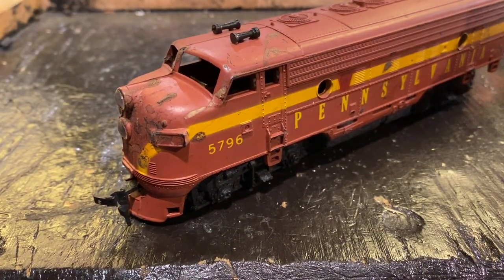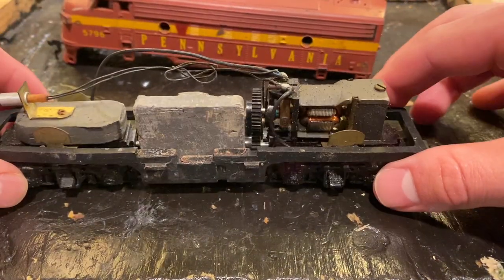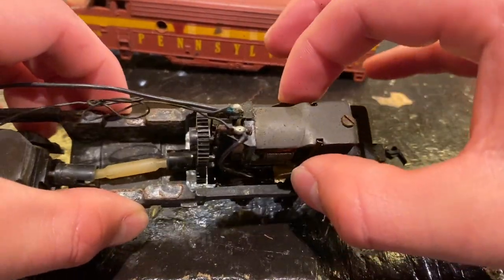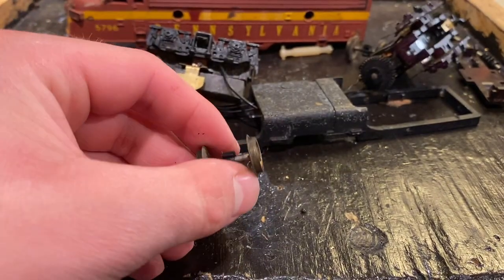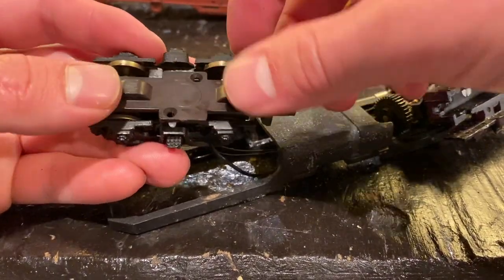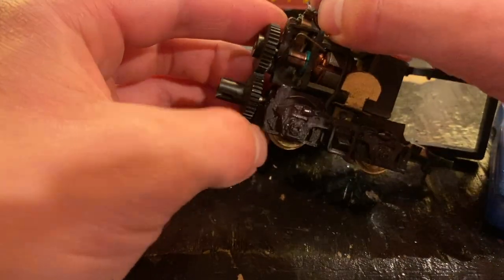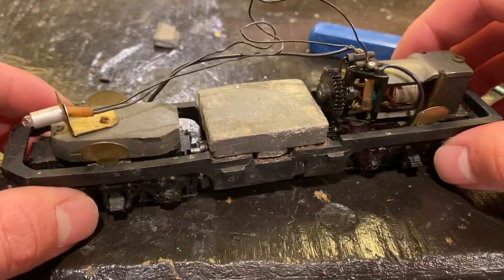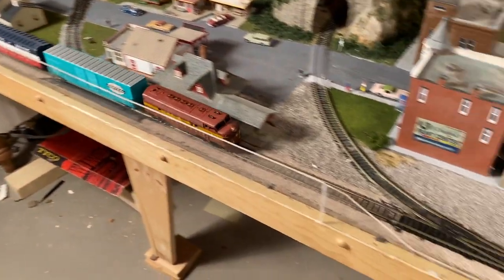Can We Make This Broken 1960s PRR F7A Loco Run Again?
This broken 1960s era Pennsylvania railroad F7A arrived as part of an eBay lot several months ago. I did a short test which revealed the locomotive didn't run. Today I decided to have a go at repairing it and soon started to figure out what some of the problems were. This engine clearly hasn't had an easy go at it but with a bit of help it will be riding the rails again.